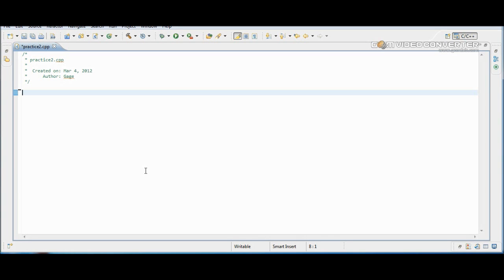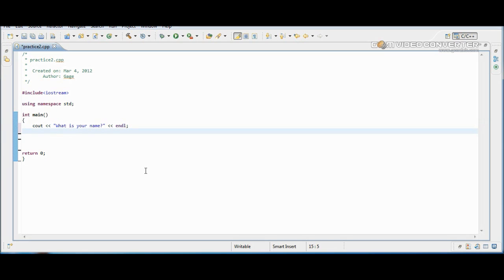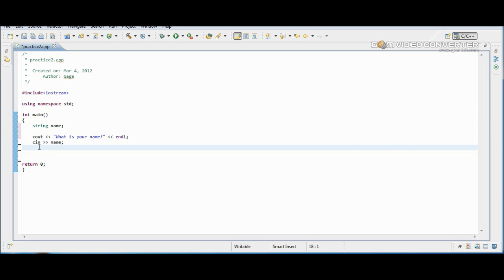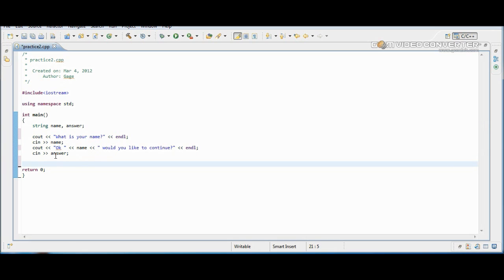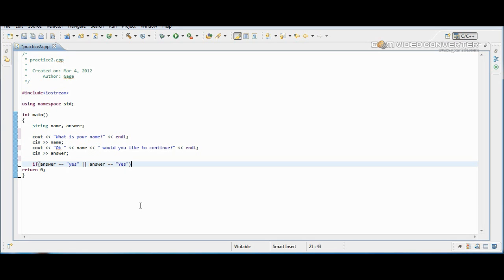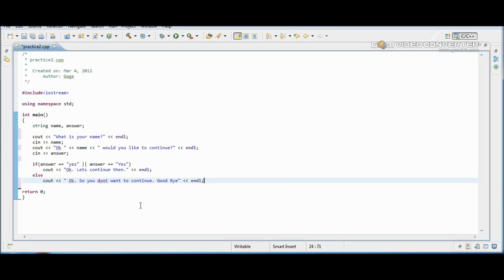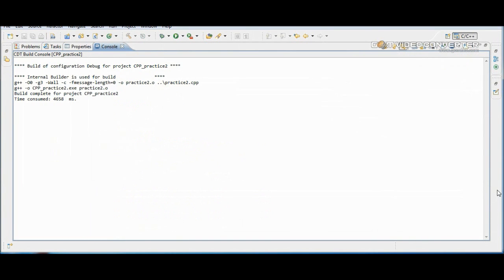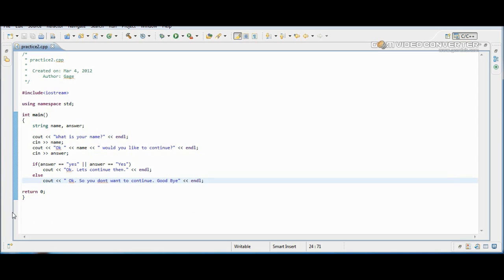3. C++ Programming (EEGR161)__ If()else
This is a C++ tutorial which demonstrates how to use the If()else statement. If you have any video request please comment.